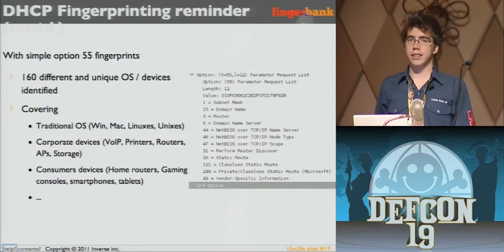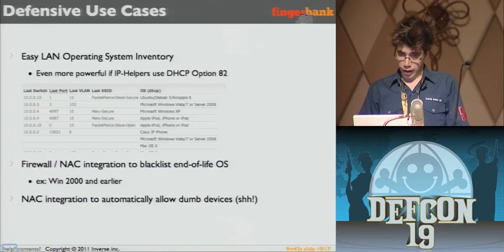DEFCON 19: Open DHCP Fingerprints Database